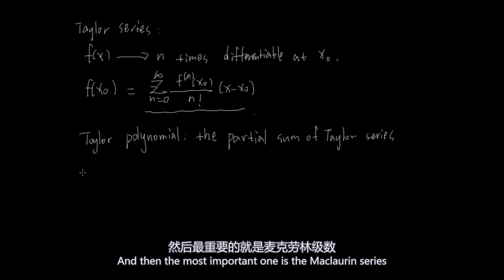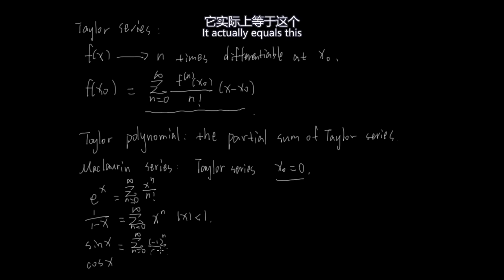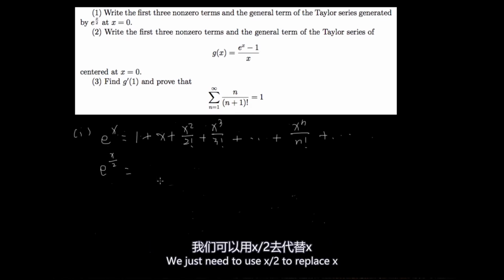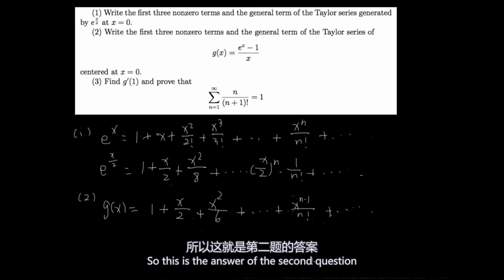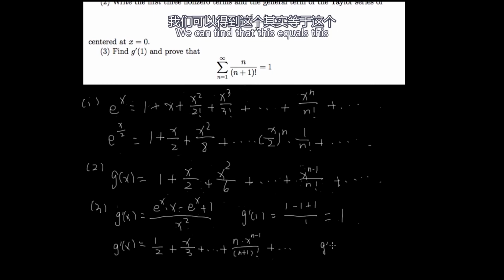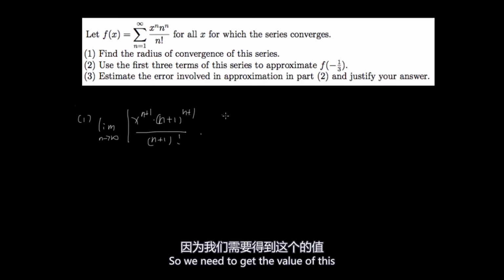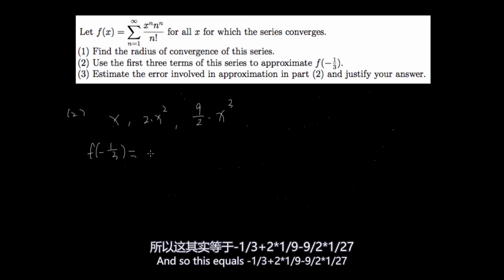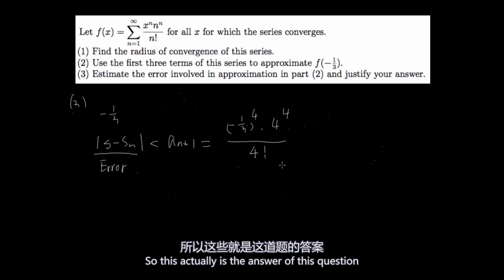AP Calculus Quick Review-Series E3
In this video, we will mainly talk about the Taylor series and two examples of series.

We will update this series every Tuesday 18:00(BJT)